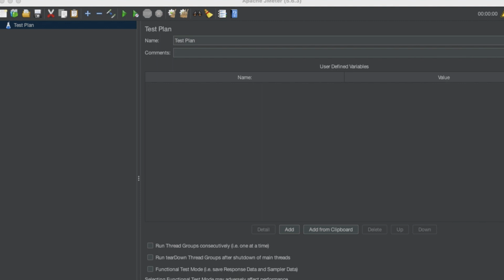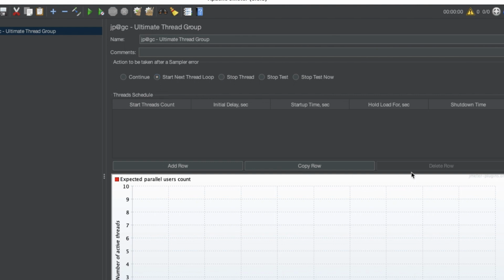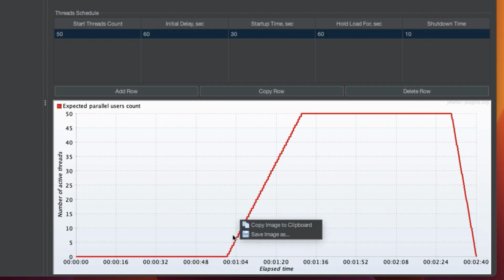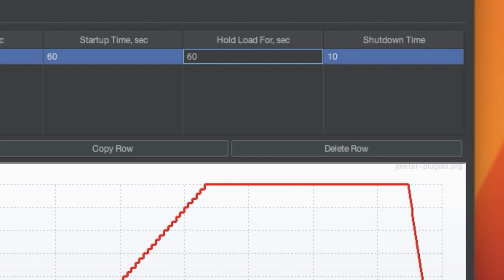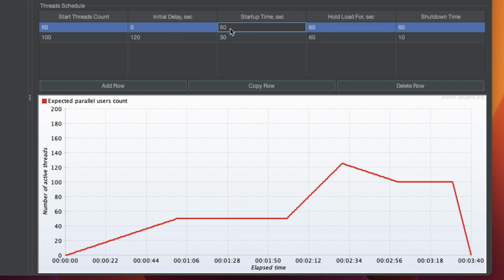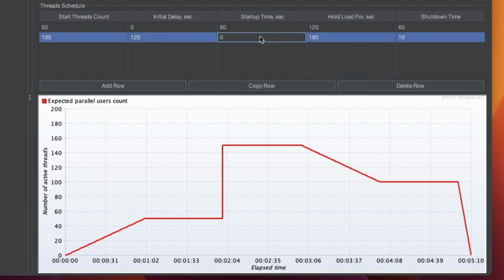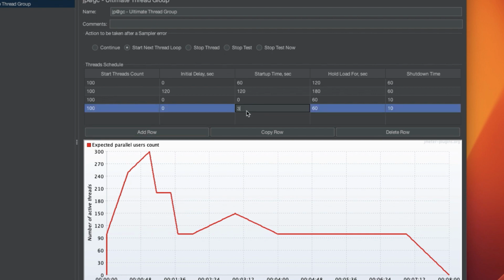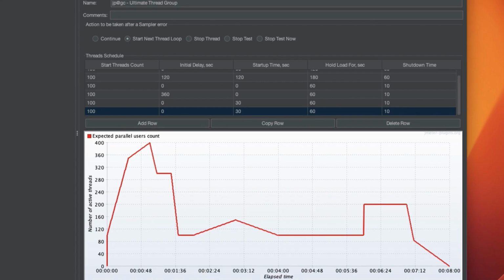JMeter Ultimate Thread Group: Advanced Workload Modeling Tutorial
Hello performance engineers, and welcome back! Today we are tackling the true heavyweight of advanced workload modeling: the Ultimate Thread Group.

If you have been following along with the JMeter framework series, you know we started with the standard setup and learned how to add custom plugins like the Concurrency Thread Group. That tool is excellent for hitting a target throughput and holding it. It simulates a flat, predictable load very well. But the real world is rarely predictable or flat. Real traffic is composed of peaks, valleys, staggered arrivals, and different groups of users performing separate actions simultaneously. Simulating this complexity is what performance engineering is all about, and that is where the standard thread groups fail and where the Ultimate Thread Group shines.

By the end of this 10-minute tutorial, you will have a complete understanding of every setting within this powerful component. We are going to go beyond just defining the buttons; I am going to show you why you use them and give you a realistic configuration example right away, early in the video, so you can immediately see the usefulness of what we are explaining. As we cover each setting, we will relate it directly back to this example, ensuring you understand the practical application. Mastering this single thread group will unlock the ability to model virtually any complex workload scenario required of you, which is a major step forward in your performance testing career. Let’s look at the screen to understand how we set this up!

TIMESTAMPS:
0:00 – Intro: Why Standard Thread Groups Fail
1:30 – Prerequisites & Installation via Plugins Manager
2:15 – Core Logic: Understanding Row Stacking
3:00 – Column Breakdown: Start Threads, Delay, & Ramp-Up
5:30 – Steady State & Graceful Ramp-Down Configurations
7:00 – Step-by-Step Peak Surge Stacking Scenario (Row 2 & 3)
9:00 – Complete Timeline Analysis & Combined Load Profile
9:45 – Summary & What's Coming Next!

If you successfully create a multi-peaked scenario using this tutorial, let me know about it in the comments below!